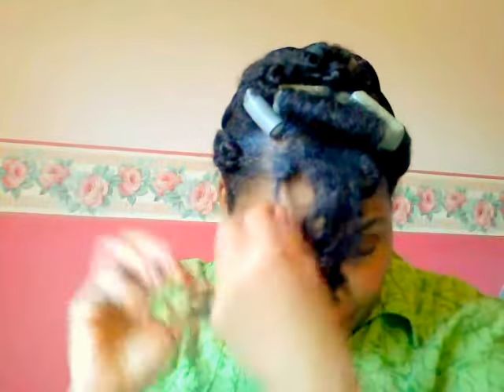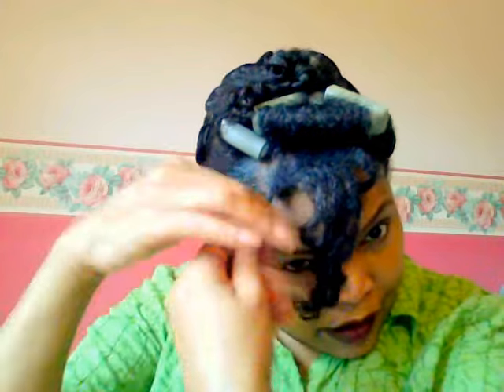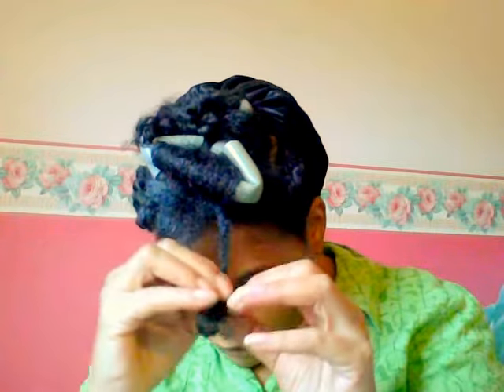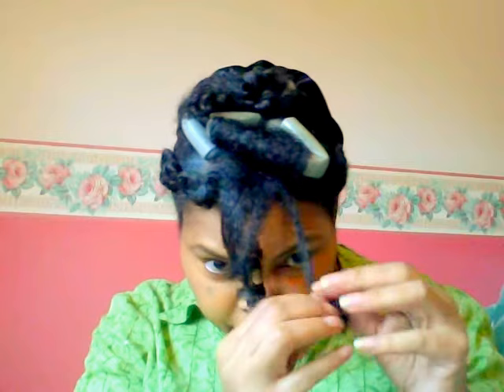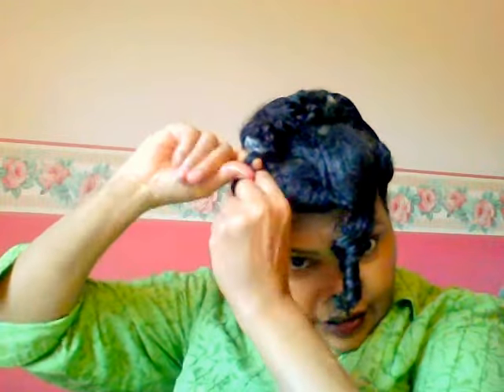Quick Way to Style Natural Hair if You Have a Physical Limitation!!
I have two full thickness rotator cuff tears on my left shoulder. This makes it extremely difficult to comb my hair and to perform other activities of daily living. Here is a quick and easy updo that I have been wearing because of the amount of pain in my left shoulder and arm. Also, I am left handed, so all  activities are challenging for me! I hope this video helps other women with natural hair who are sick or have physical limitations that make it hard to comb their hair.

GOD is good all the time! He is perfect in all His ways. He is so compassionate and merciful towards me. I shall forever praise and bless His holy and anointed name. Yeshua (Jesus) is my life, my love, my strength, my joy, my everything. GOD gives you what you need when you need it. GLORY! HALLELUYAH!

GOD bless you! Shalom!